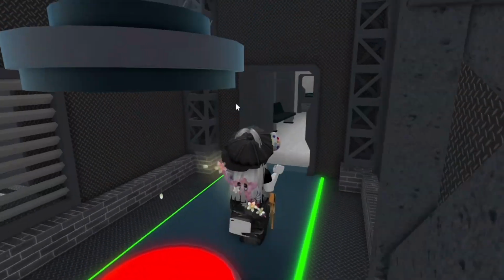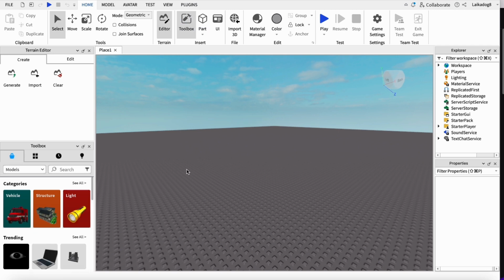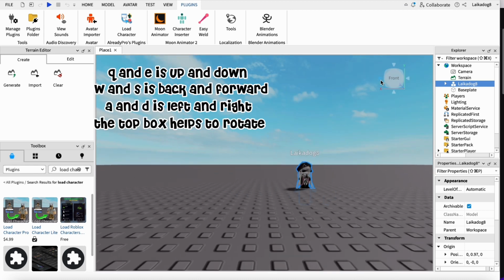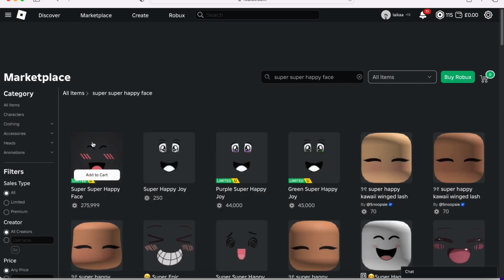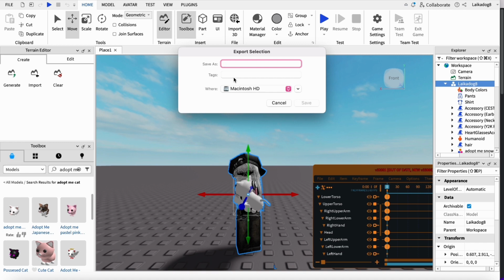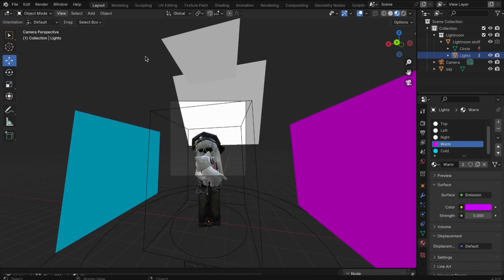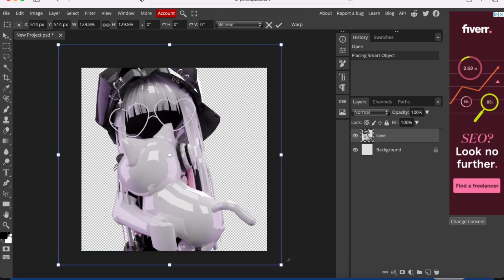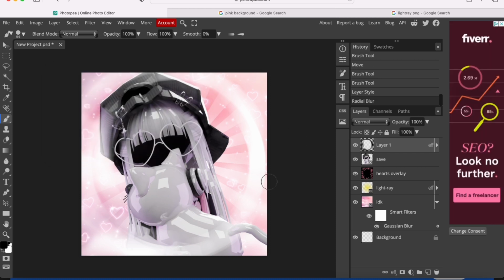HOW to make a GFX *simple and easy* | itz_laika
hey my luvlys,
I hope this is helpful and again if you have any questions please do ask me :)

links:
roblox profile: